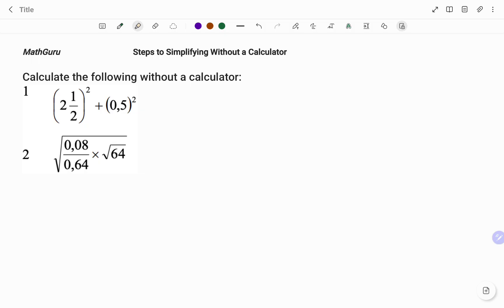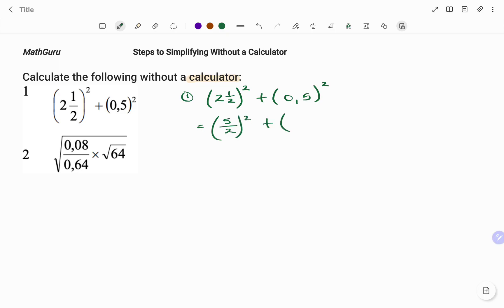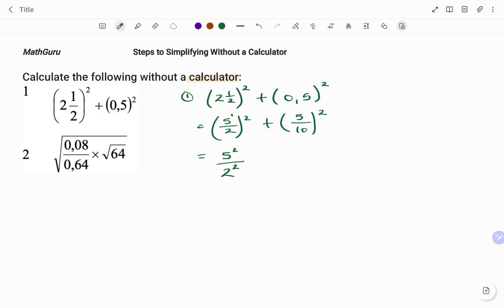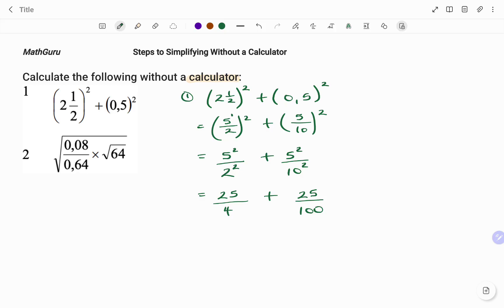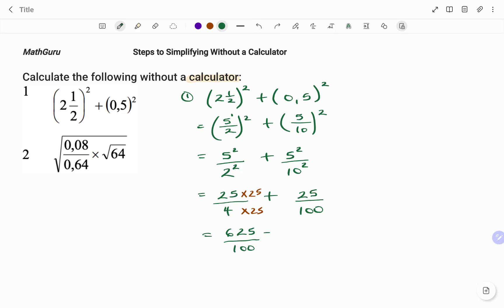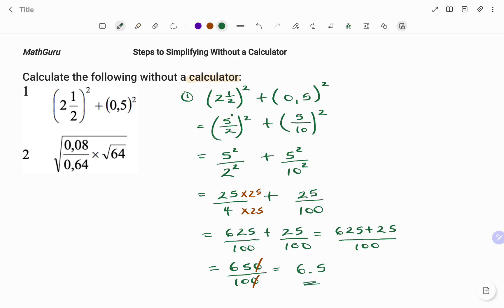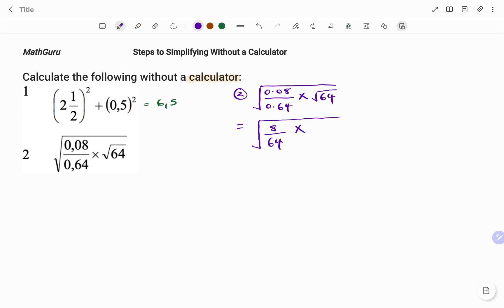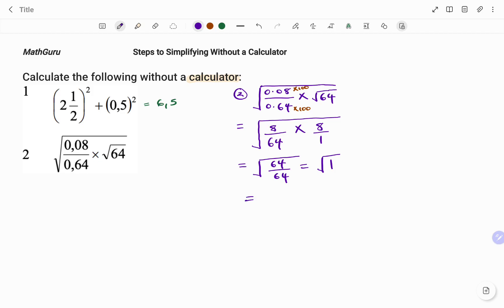Simplifying Without a Calculator: Powers & Roots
This video teaches how to simplify without the use of a calculator by applying different mathematical concepts.

Skills Needed: Decimals, Fractions,  perfect squares